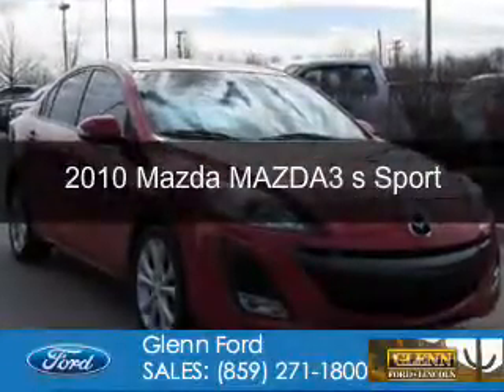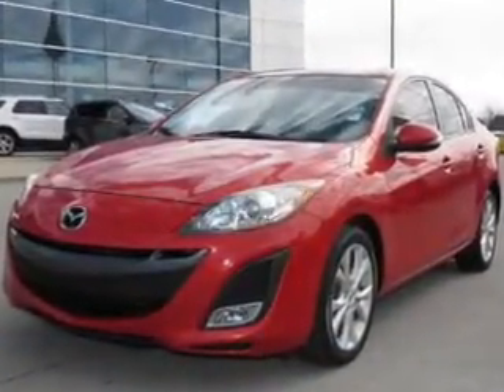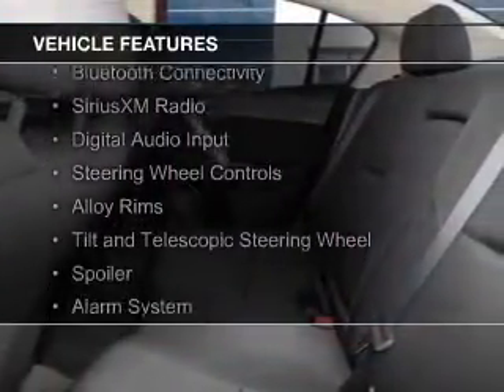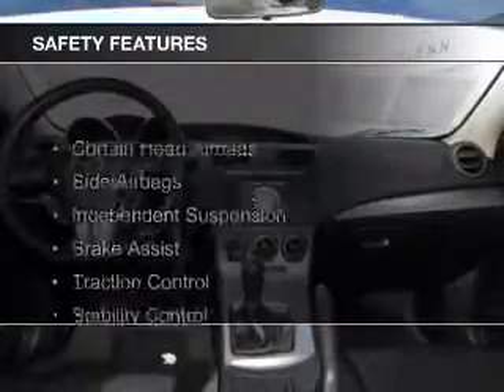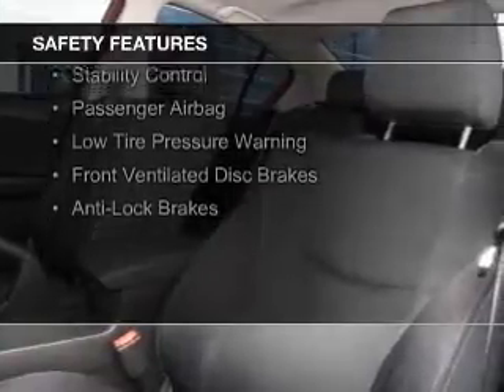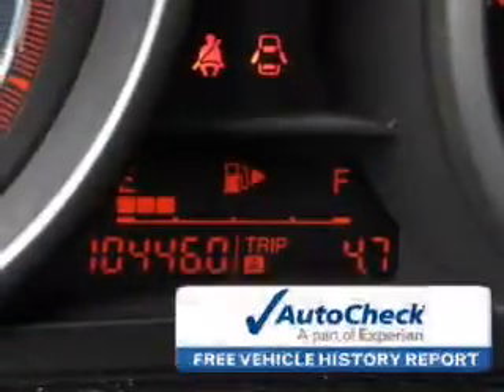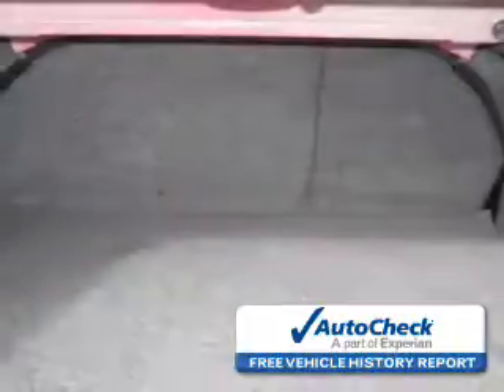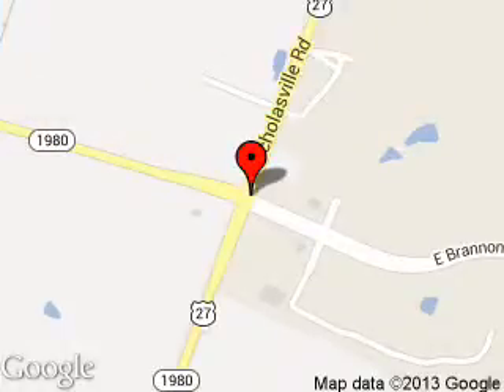2010 Mazda MAZDA3 - Nicholasville KY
Phone:
Year: 2010
Make: Mazda
Model: MAZDA3
Trim: s Sport
Engine: 2.5 liter inline 4 cylinder 16 valve
Transmission: 6-Speed Manual
Color: Velocity Red Mica
Mileage: 104455
Address:
4080 Lexington Road